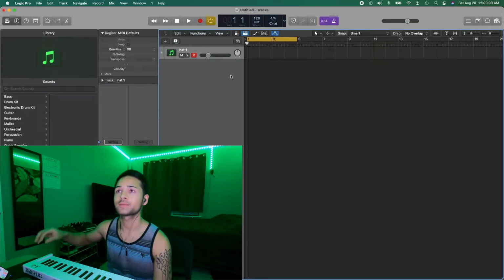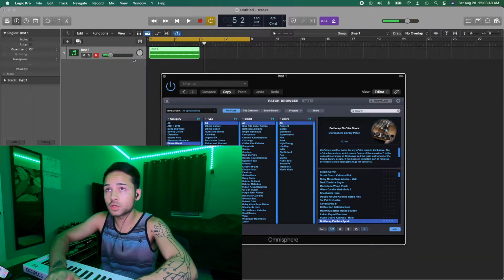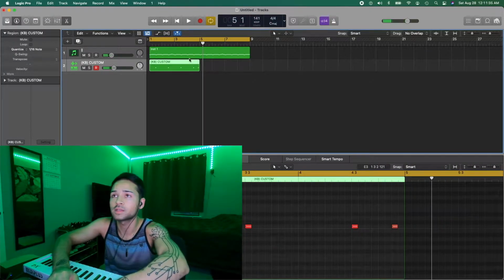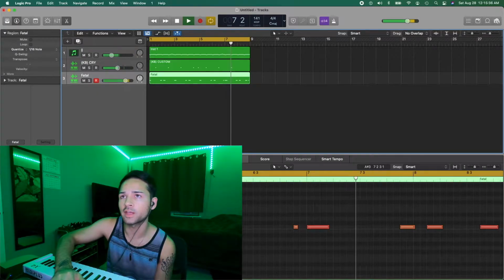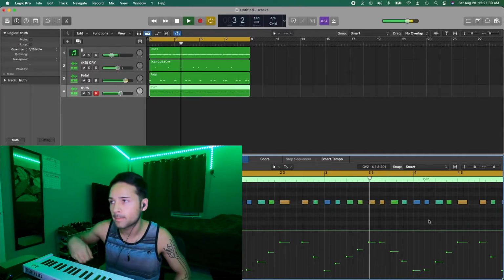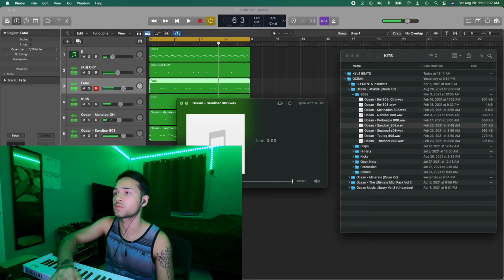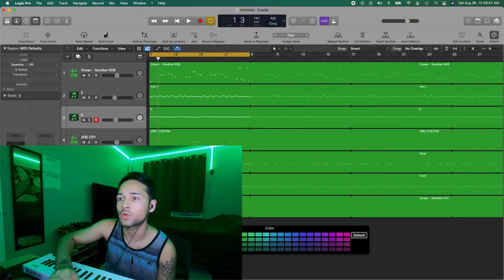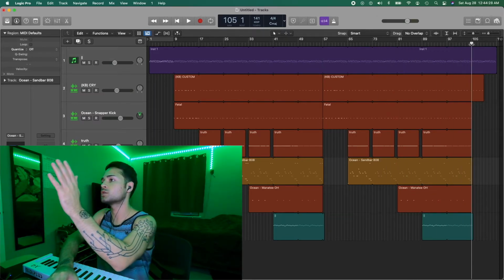How I Make Beats (Logic Pro X)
I've been making beats for 2-3 years now, and so far I've made about 250 beats in total. I also make the beats for all of my songs! This is my process for making beats using Logic Pro X. I will be making more videos like this in the near future, let me know if there is anything in particular you would like me to show you!

All My Content (Music, Social Media, and more!)

YOUR MIND IS MUCH MORE POWERFUL THAN YOU THINK.